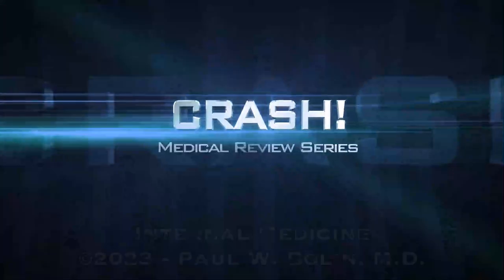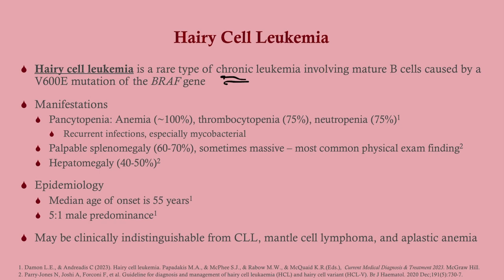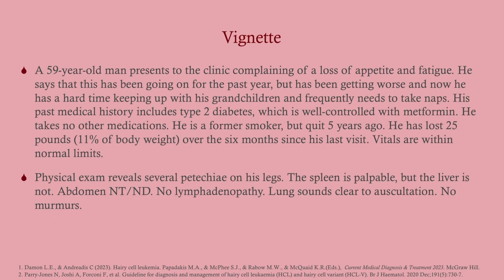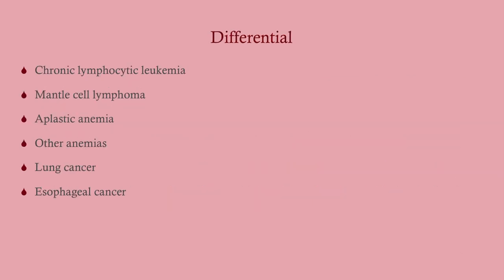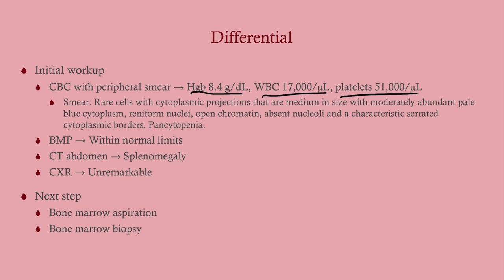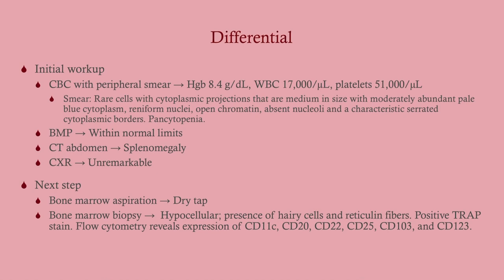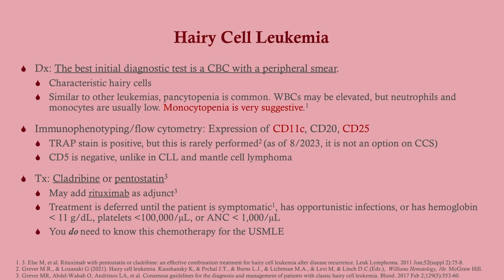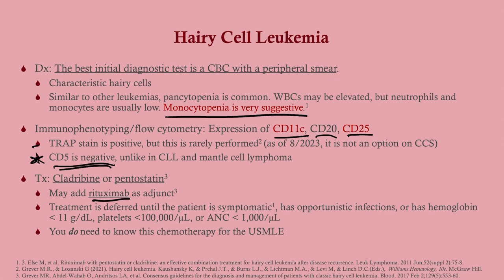Hairy Cell Leukemia - CRASH! Medical Review Series